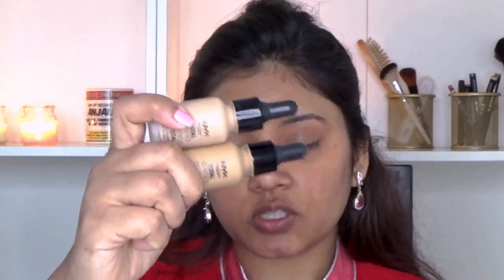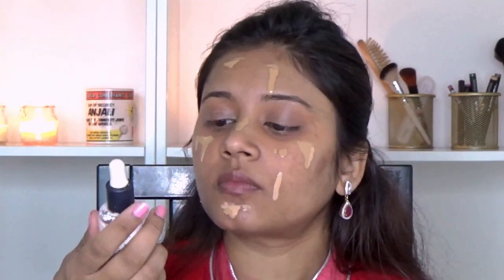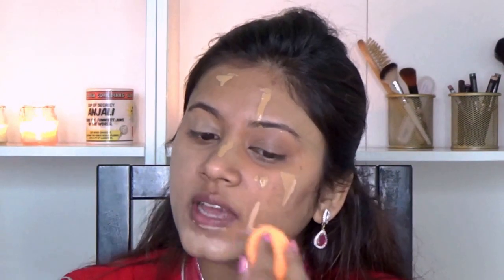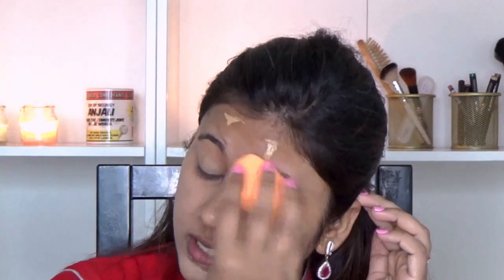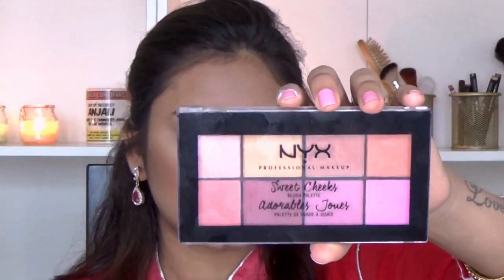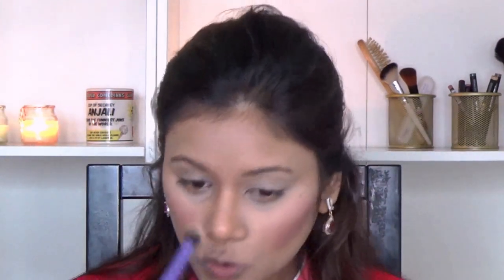Karwachauth Makeup Look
Hi My Lovelies!!! Karwachauth is around the corner so I decided to create a Karwachauth Makeup Look for you guys.

XoXo

(Dear all, unfortunately I don't have the links for few items I have used but I have tried my best to link something similar)
Product Used:

(For NYX Eye shadow Pallete)
Eye Brows
Setting Spray